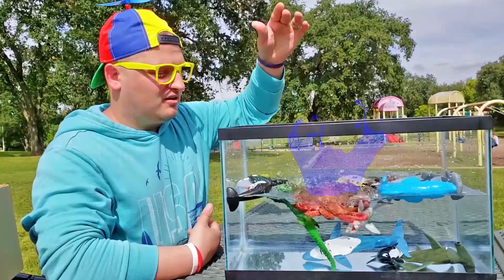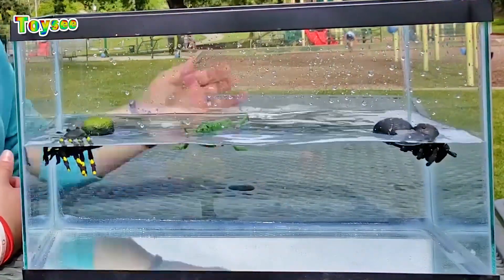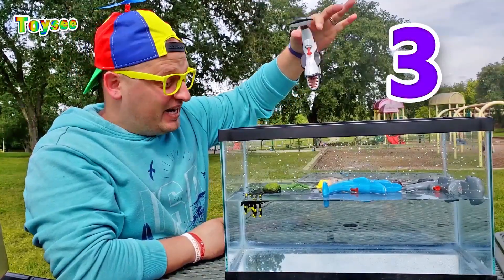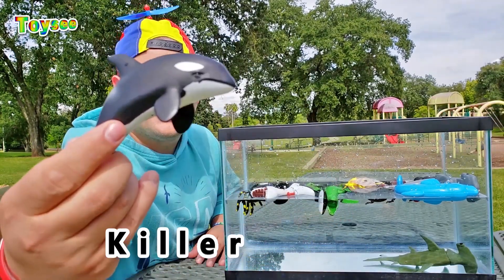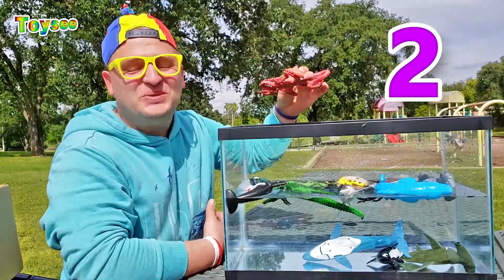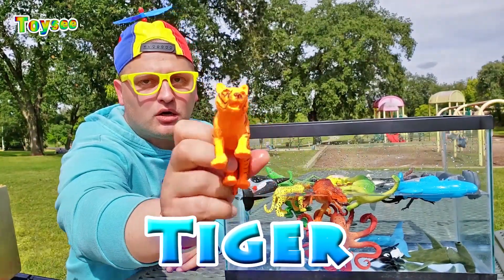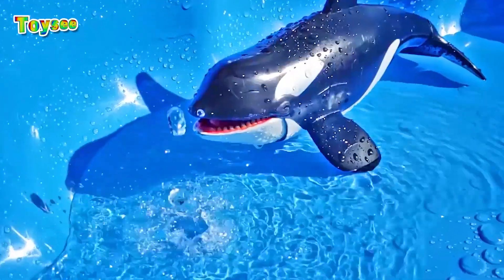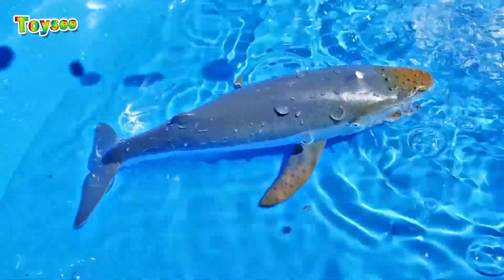SINK or FLOAT by Toysee #4 - Learn Insects, Bug names & Sea Animals with toys for kids in Fish Tank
The SINK or FLOAT game by Toysee is a fun science experiment for kids. Let's learn insects and bug names for children. Also, let's learn wild zoo animals and lots of sea animals ocean creatures, while playing with toys for kids in the water fish tank.
This Toysee video is for toddlers to guess if the toys would sink or float  :)

Toysee will make your kids laugh while being educational.
In today's video Toysee will teach your child the bug names such as spider, grasshopper, rhinoceros beetle, bee fly and many more insects to have fun with. Toysee uses toys as examples for your child to better imagine how the real insect or animal looks like.

With lots of love from Toysee :)

THANK YOU, dear parents!